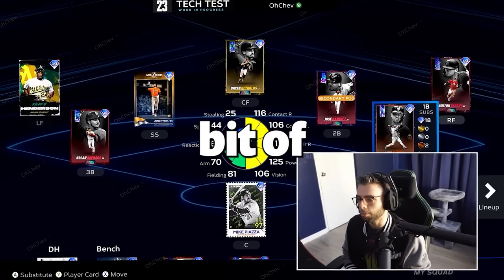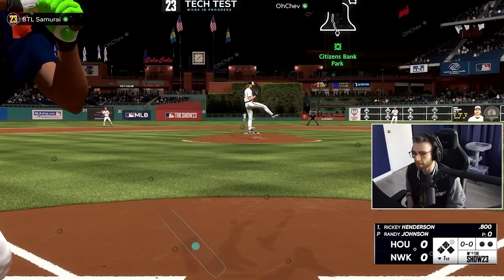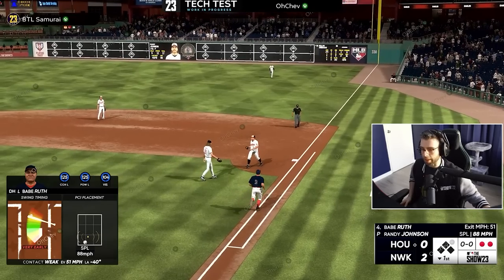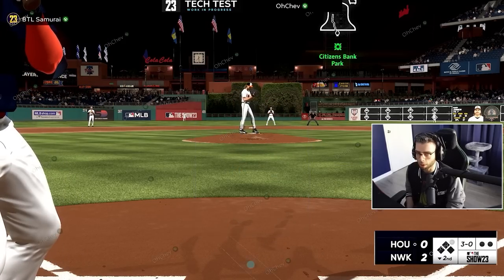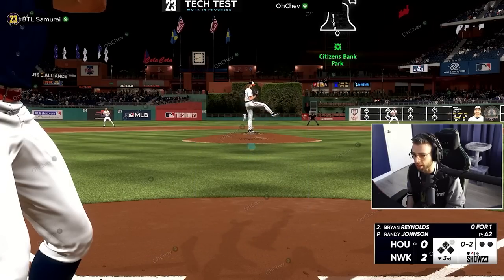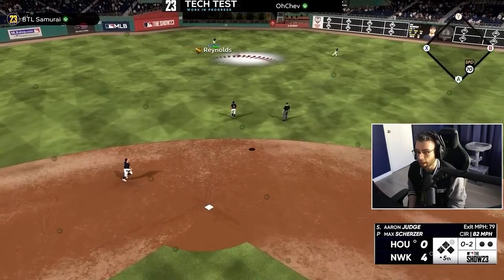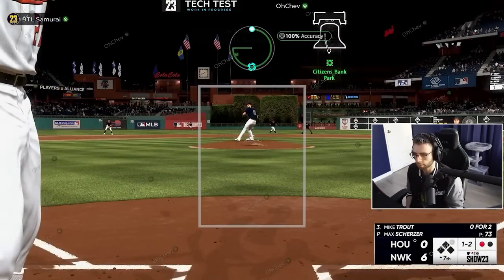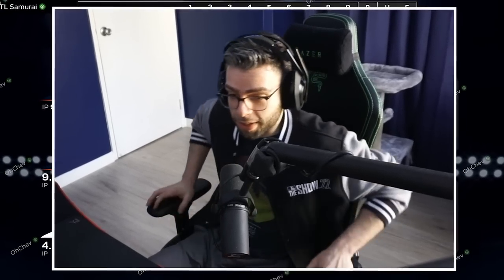How to MASTER Hitting and Fielding in MLB 23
How to MASTER Hitting and Fielding in MLB 23. mlb the show 23 has (imo) a WAY BETTER system for hitting and fielding. check in to see my thoughts! i give a DEEP analysis on the state of things.